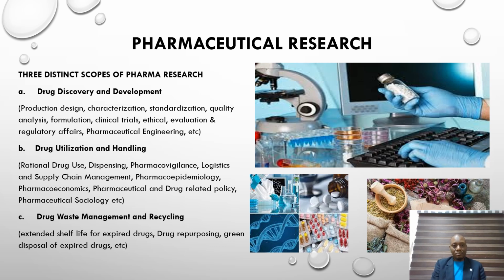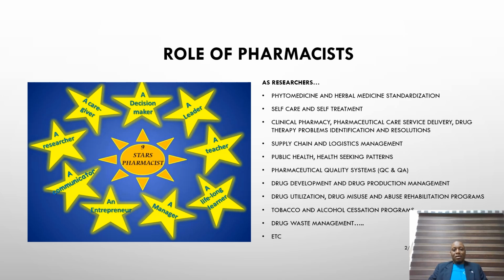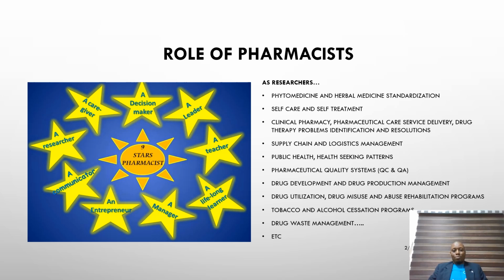Presentation on Promoting Impactful Pharmaceutical Research for National Development December 2022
Talk on spurring the interest of young pharmacists and research enthusiast to get involved in conducting impactful pharmaceutical research for national development